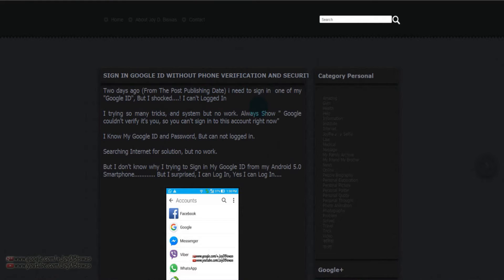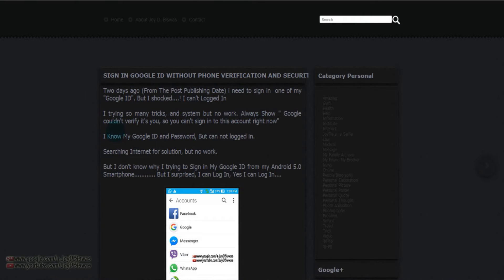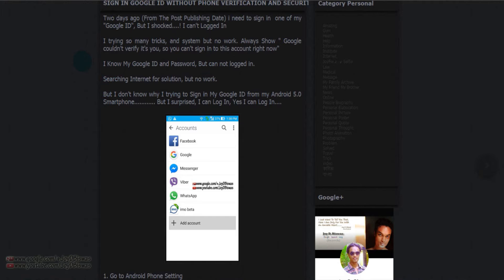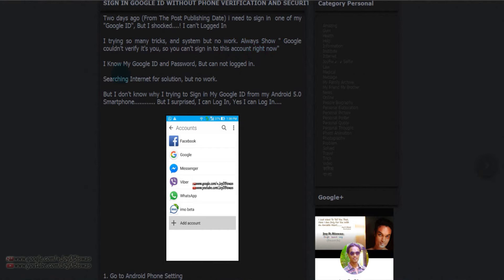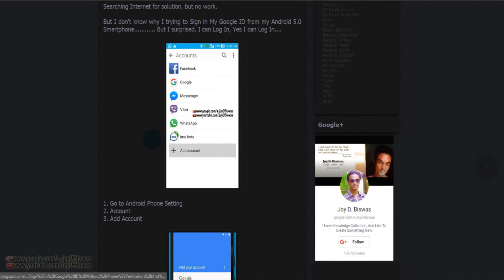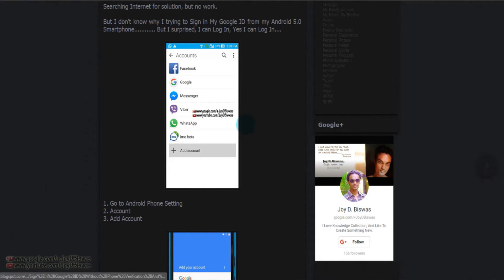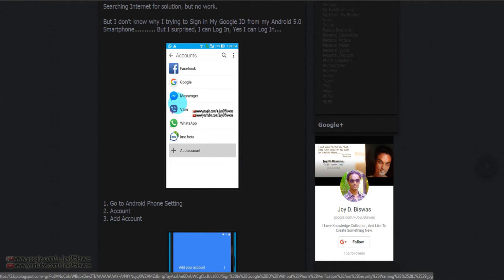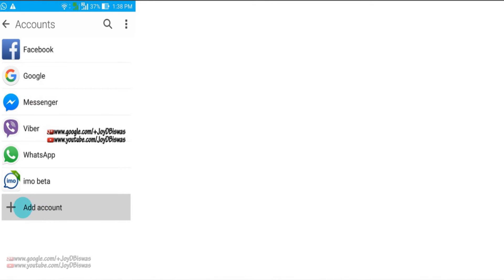Sign In Google ID Without Phone Verification And Security Warning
Two days ago (From The Post Publishing Date) i need to sign in one of my "Google ID", But I shocked. ! I can't Logged In

I Know My Google ID and Password, But can not logged in.

1. Go to Android Phone Setting
2. Account
3. Add Account
4. Add Google Account for Sign In
5. Next
6. Password

Yahoooooooooo. !! I Logged In.

I found the solution for my problem, hope you also get help from this.